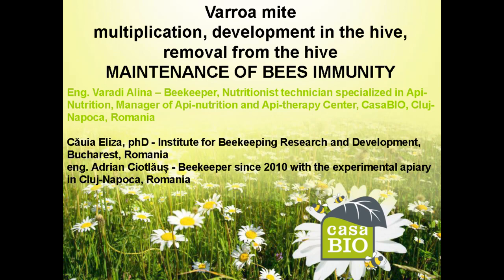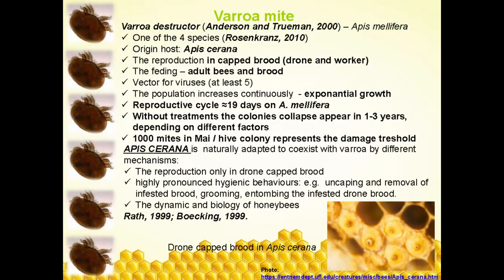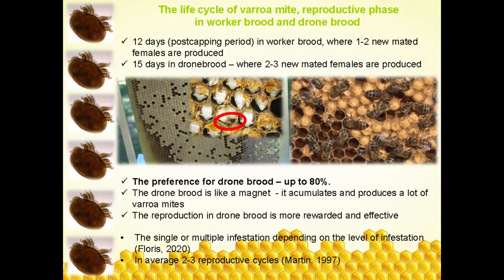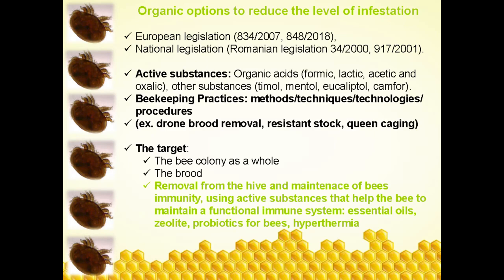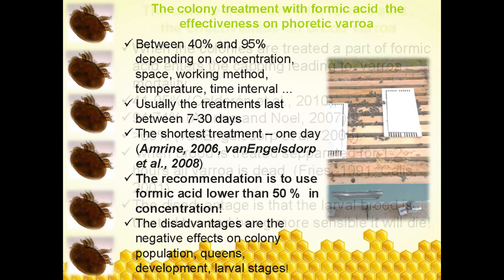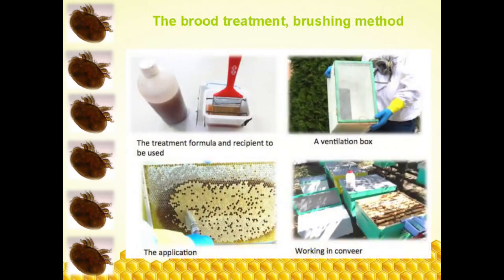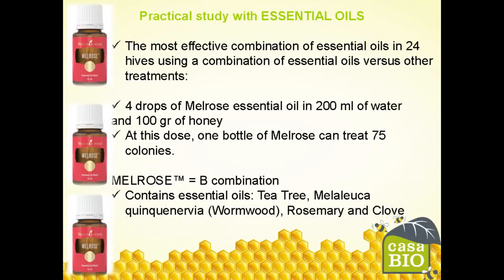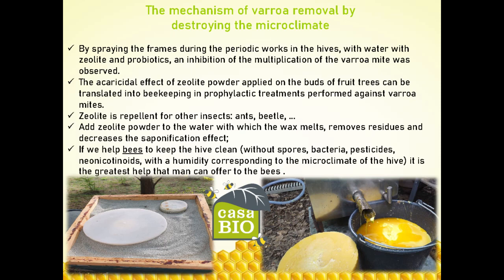Dr Alina Varadi